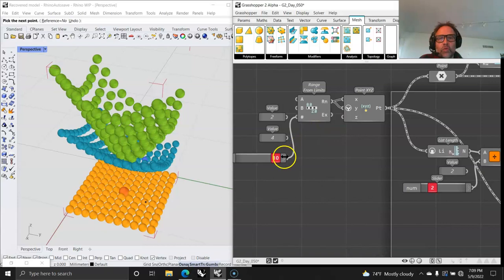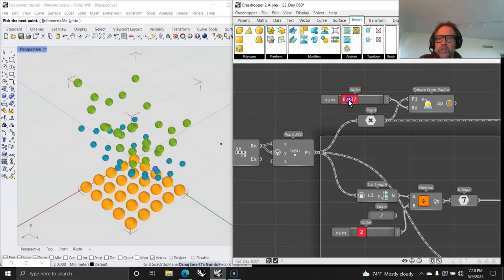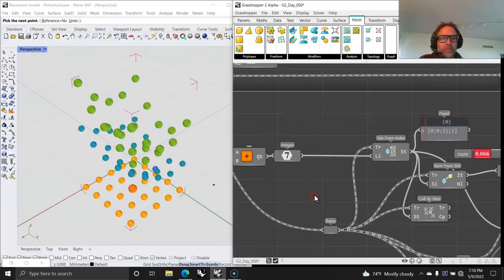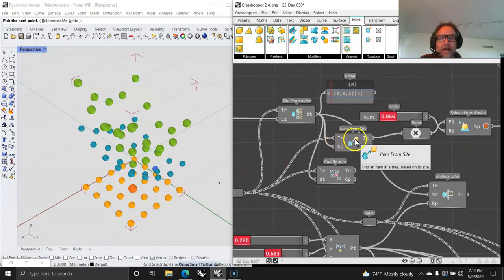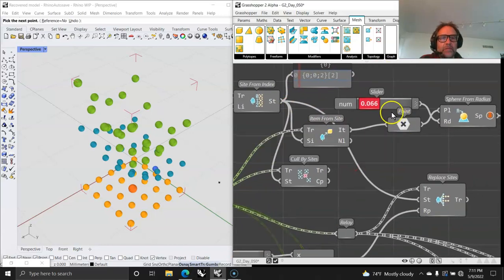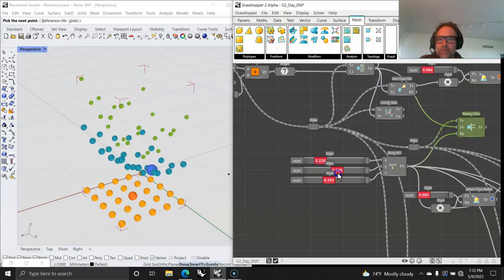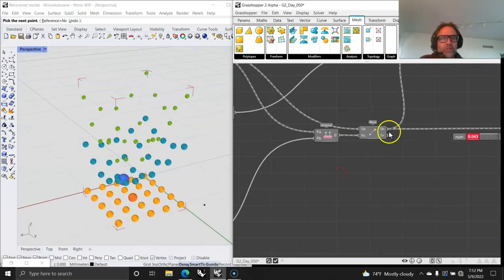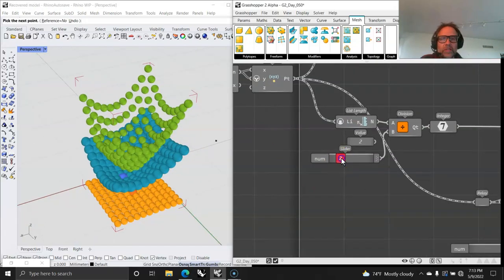SIMPLE MODEL FOR UNDERSTANDING PATHS AND SITES with ATTRACTOR POINTS IN GRASSHOPPER 2.0 (INTRO)